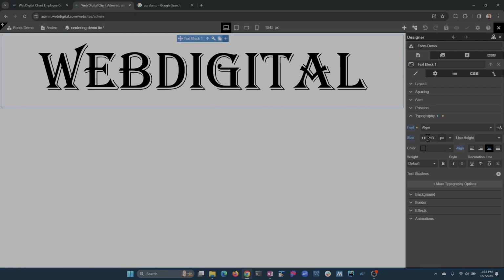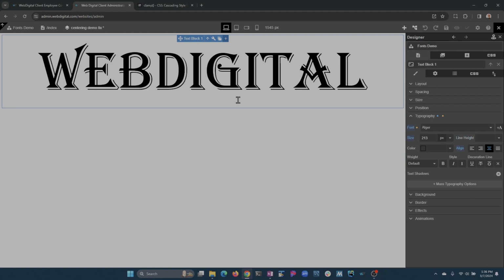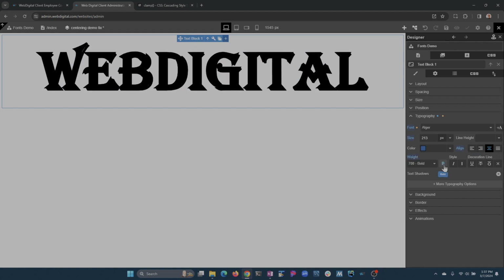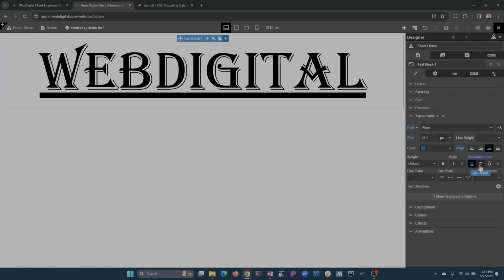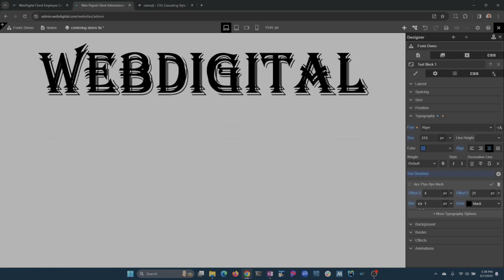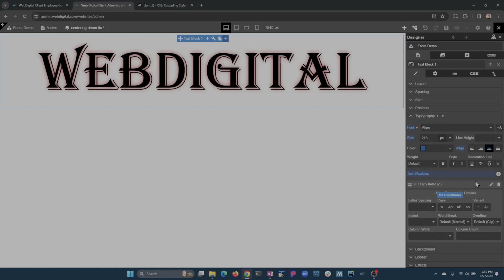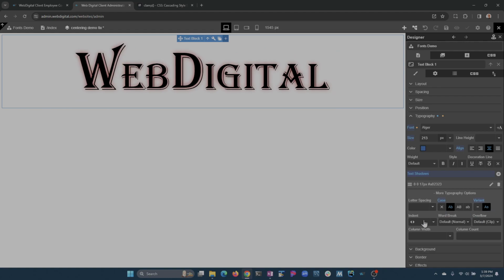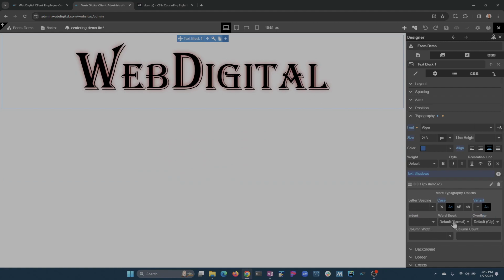WebDigital Typography Styles